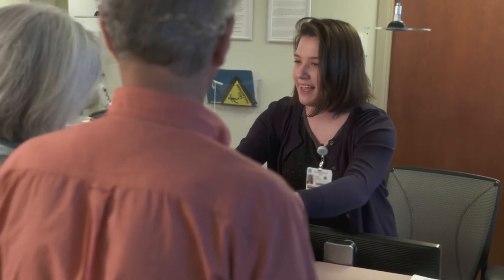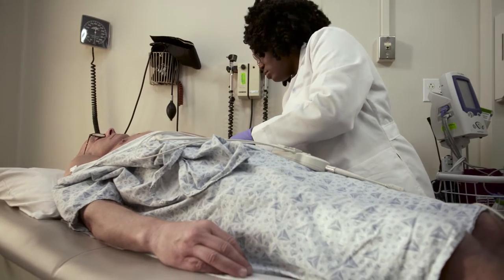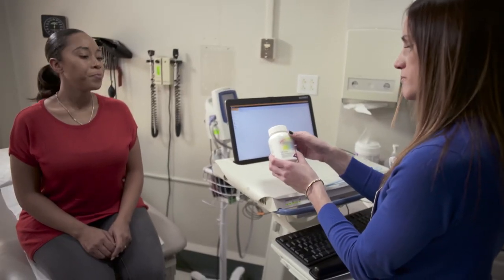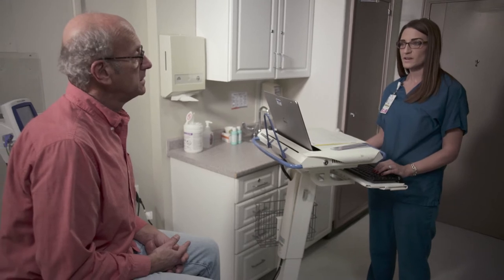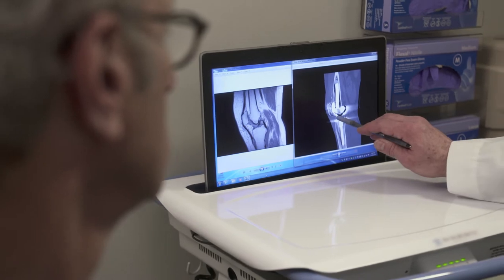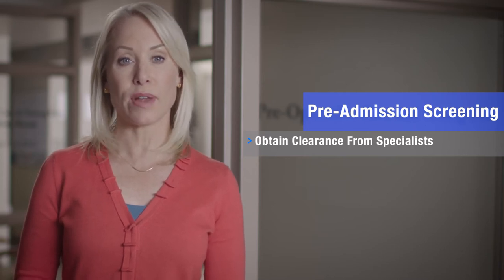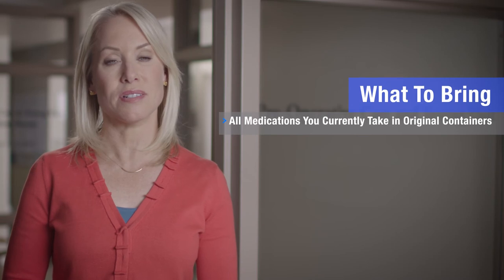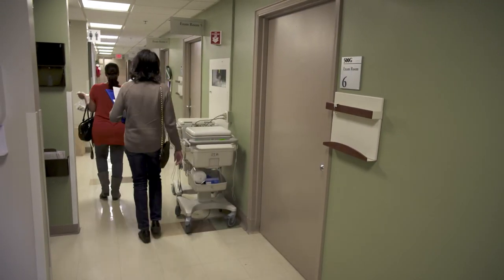Your Pre-Admission Screening Appointment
In chapter three of this six part series, you'll get up to speed on the pre-admission screening process and what you can do to prepare for your appointment.